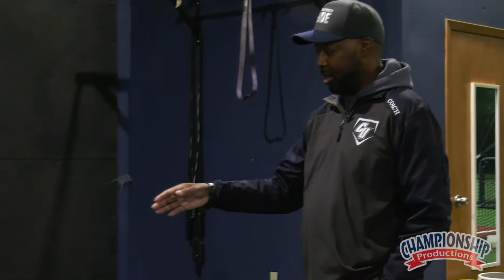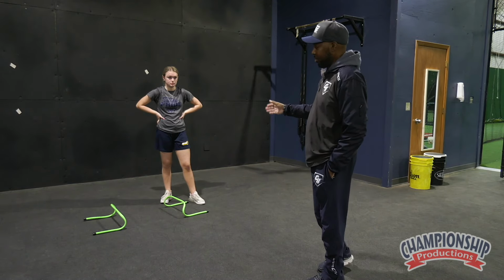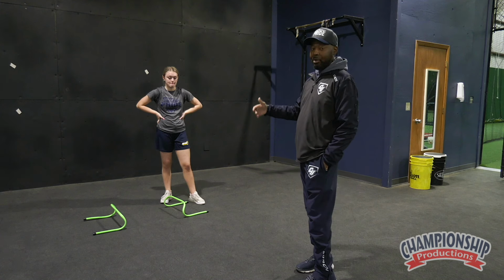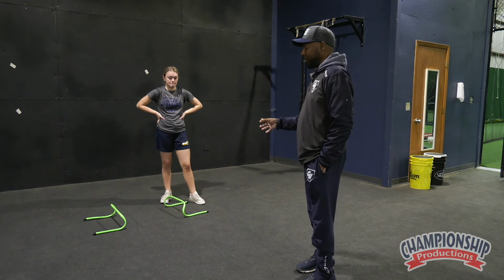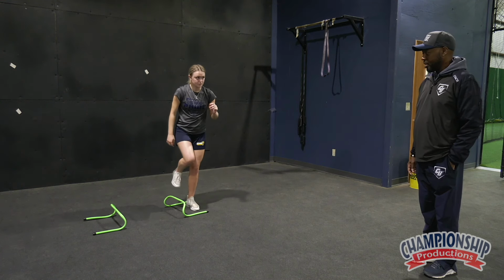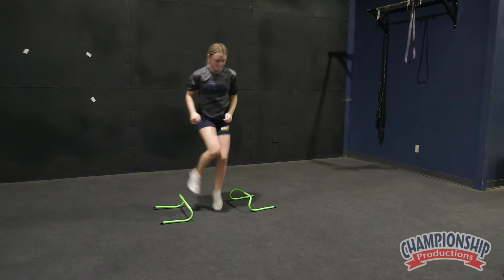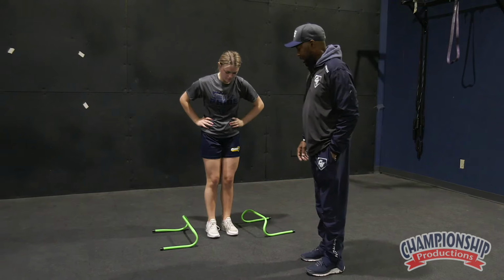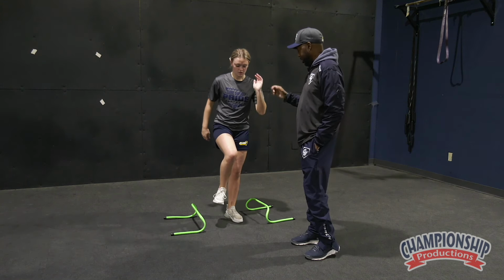Functional Speed, Quickness & Power Training for Slappers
Gain access to specialized drills targeting rotational strength, explosive movements, and blazing speed, elevating your game and offensive prowess!

Learn how to develop quick feet to adjust angles on defense and offense!
See how to enhance speed and power as a slapper!
Learn how to cultivate an explosive swing to avoid predictability as a slapper!
See how to integrate bands into warm up exercises for improved performance!
Learn how to master slap, soft slap, and power slap with corresponding footwork for versatility and reduced risk of injuries!
with Garland Shirley,
Clarke University Softball Coach;
2021 recipient (1st ever) of NFCA's Natasha Watley Scholarship for Social Change;
In his first 2 seasons, set Clarke's school record for win-total turnaround by improving his team's record by 26 wins;
Marshalltown Community College Head Coach from 2015 to 2018;
Coached 13 All-Region players in three seasons and produced the Iowa Community College Athletic Conference (ICCAC) Offensive Player of the Year in 2017;
Ankeny Centennial High School (IA) - Head Coach from 2014 to 2018;
Van Meter Community High School (IS) Head Coach from 2009 to 2014 (Iowa's first-ever African-American High School Head Softball Coach);
compiled a 117-61 overall record, was named the 2012 District Coach of the Year and led the school to its first state tournament appearance in 2012
Coach Garland calls upon his expertise and experience as a coach to provide a drill and sequence recipe for maximizing performance of slappers through speed and power development.   Generic speed and quickness training is widespread  but Coach Garland outlines material specific to the softball slapper rather than generically developed for sprinters.
Slappers success is typically a product not only of hitting skills but the race between the hitter and defensive player to get to first.   Developing elite level speed is critical to getting on base safely.
Slappers are typically not naturally powerful but need sufficient core and functional power to master the more advanced slapping skills of hard slaps power slaps that can beat the infield.
Additionally quickness and speed on the base paths add an offensive threat.